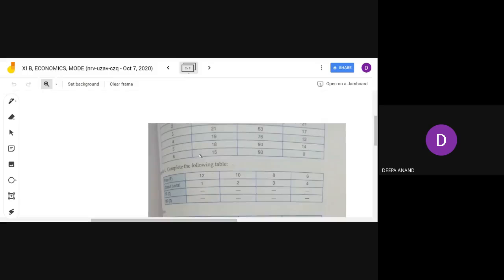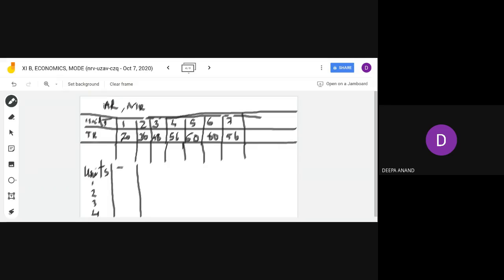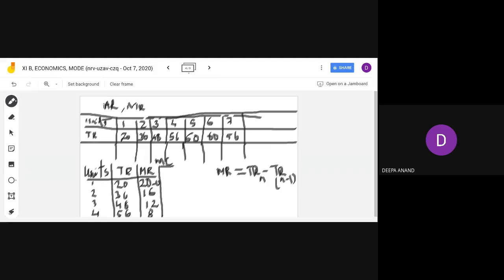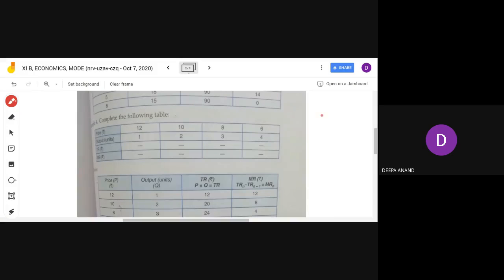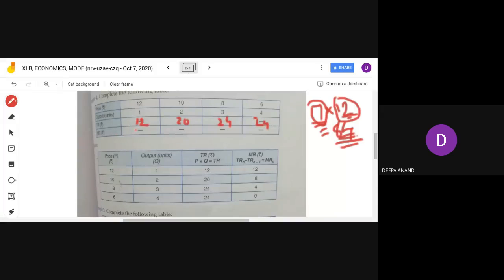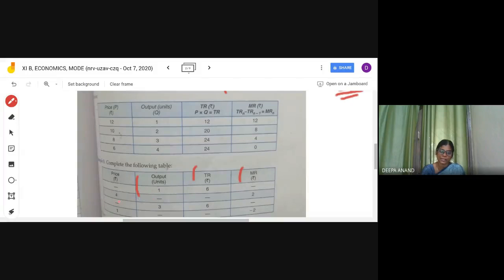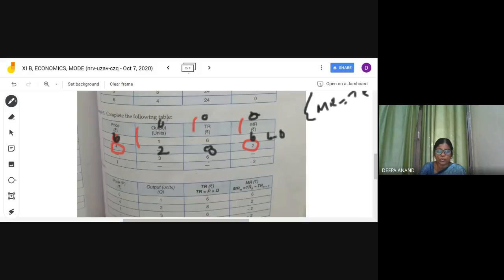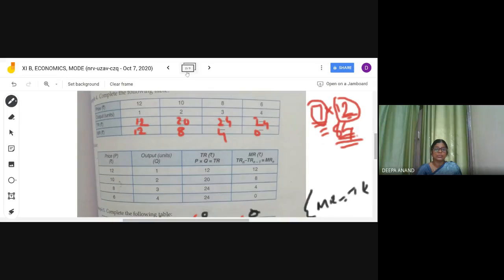XI B, ECONOMICS, REVENUE (2020-11-09 at 22:10 GMT-8)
online class by Deepa ananad